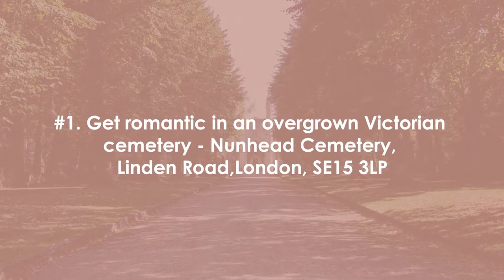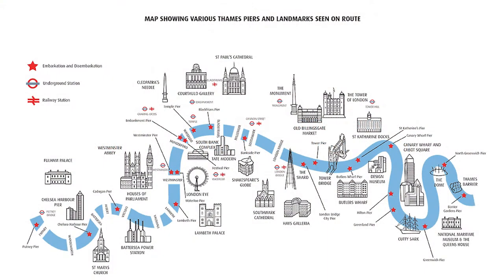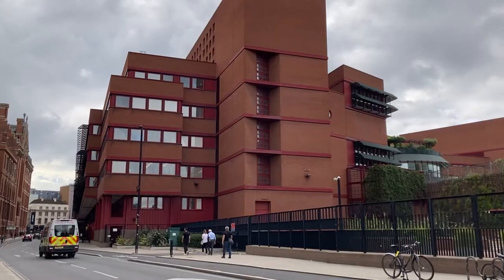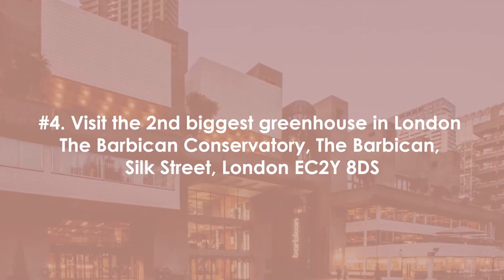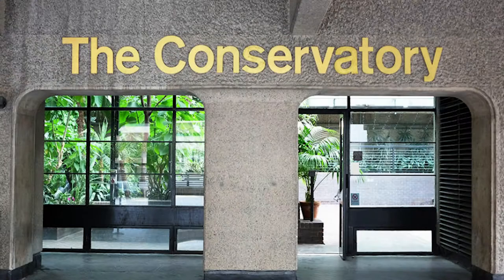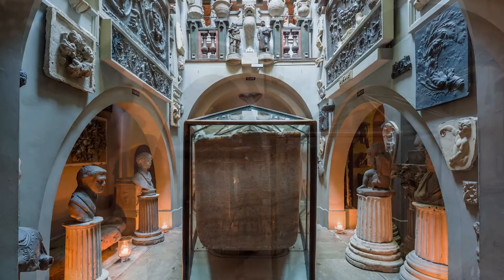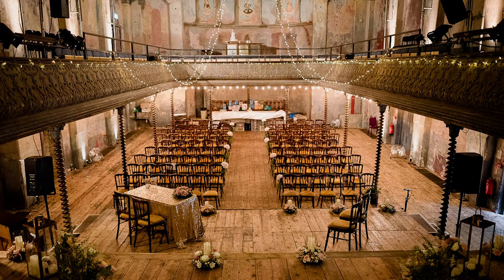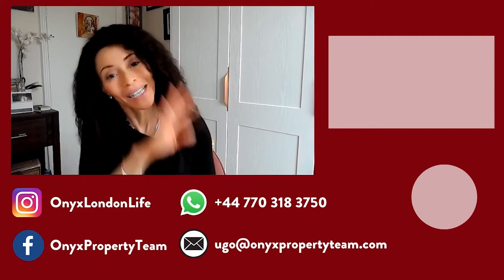Top 6 Places to Visit in London That Aren't Tourist Traps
Have you ever wanted to discover the secret spots in London that are truly amazing, but not filled with tourists?

In this video, I share my insider guide to the top 6 places you must visit in London that feels like secret locations in the buzzing city. From an incredible treasure trove of historical authors to a beautiful historical spot that you'll want to visit during every season, this guide has the top 6 secret spots in London that not even the most seasoned Londoner has heard of.

Pick up your bag and get on the quickest train to discover these 6 secret spots of London that you'll want to visit.

RESOURCES:
1. Get romantic in an overgrown Victorian cemetery - Nunhead Cemetery, Linden Road, London, SE15 3LP
2. Take in the views from the river - Self-drive boating from Paddington
3. Discover hidden treasures at The British Library, 96 Euston Road, London NW1 2DB
4. Visit the 2nd biggest greenhouse in London - The Barbican Conservatory, The Barbican, Silk Street, London EC2Y 8DS
5. View an architect’s home like never before - Sir John Soane’s Museum, 13 Lincoln's Inn Fields, Holborn, WC2A 3BP
6. Take in a performance in a breathtaking Grade II listed Concert Hall - Wilton Music Hall, 1-4 Graces Alley, Whitechapel, E1 8JB

♦️♦️About Me ♦️♦️